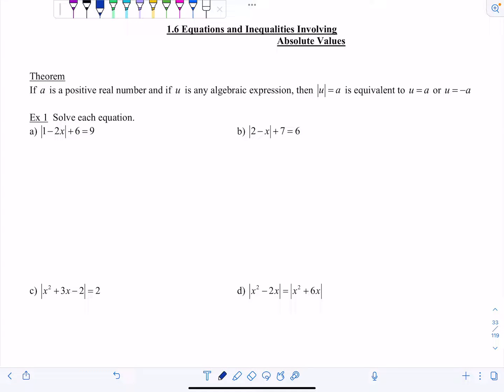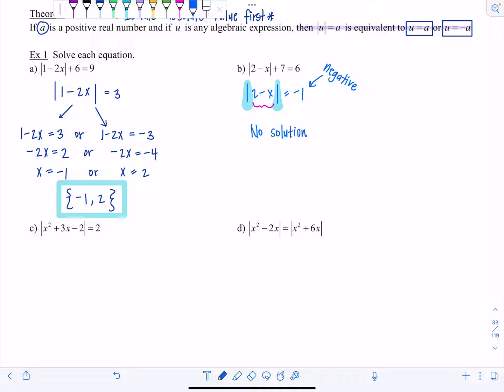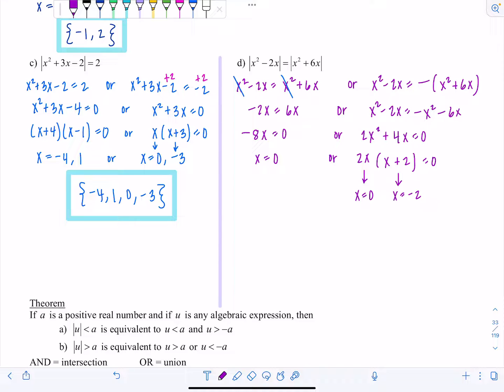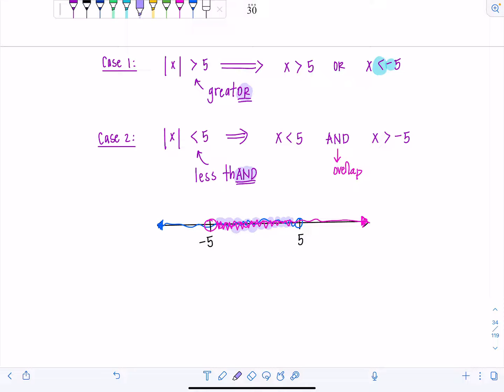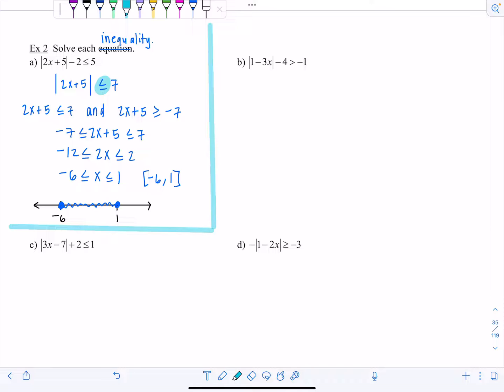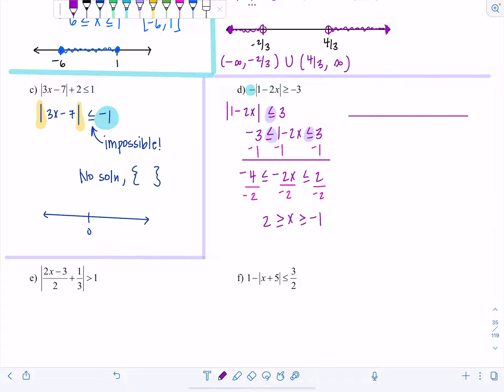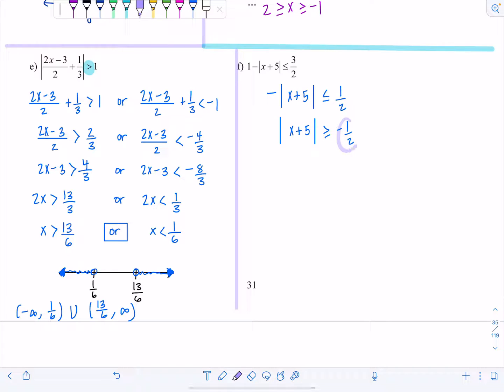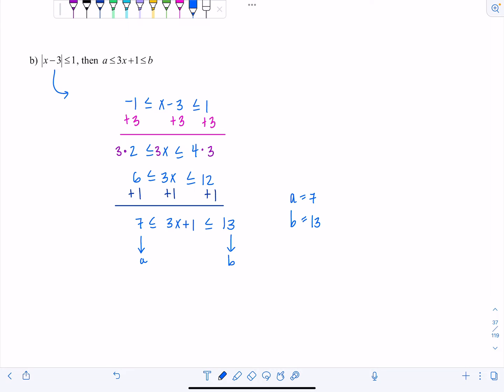College Algebra: Equations and Inequalities Involving Absolute Value (Section 1.6)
Solving equations and inequalities with absolute value. Writing the solution using set builder notation, interval notation, and graphing the appropriate solution set.

xoxo,
Professor V

I'm also an Amazon influencer, so feel free to support and shop: